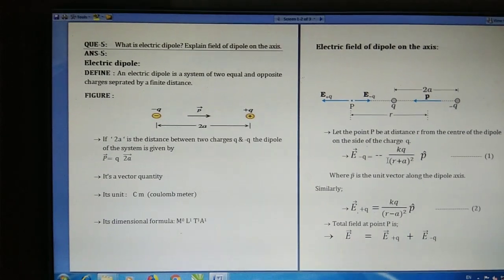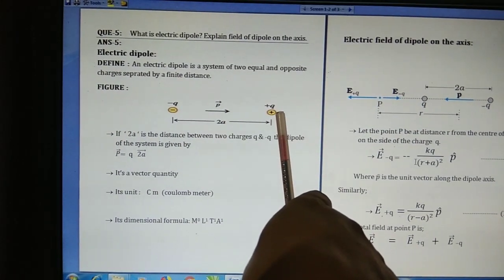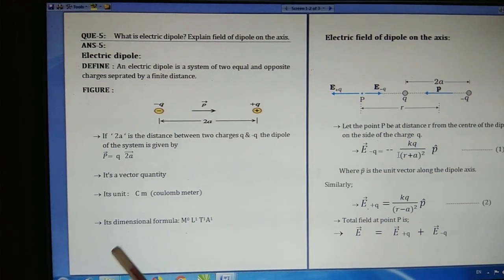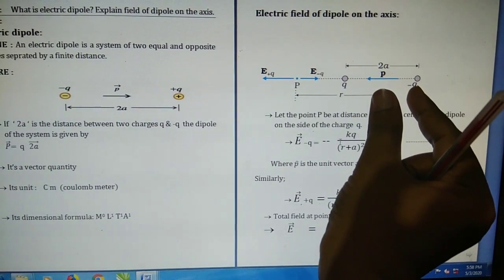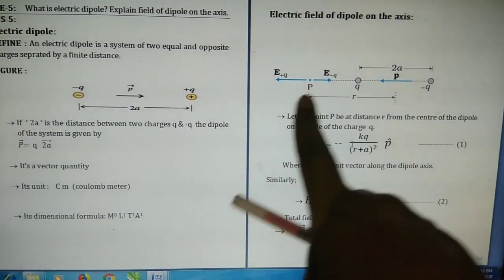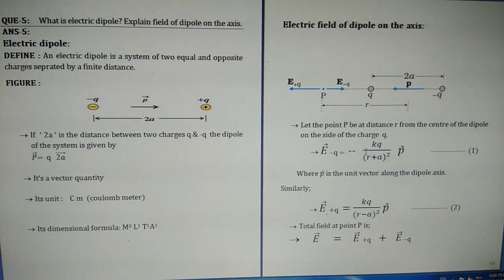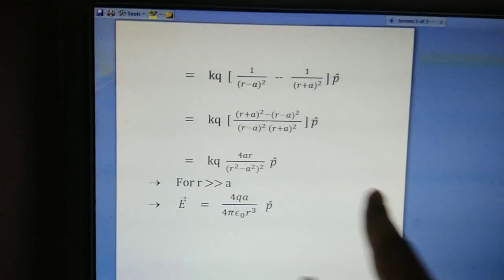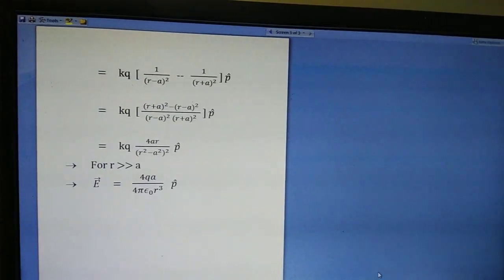Electric field on the axis of electric dipole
Gseb 12 physics